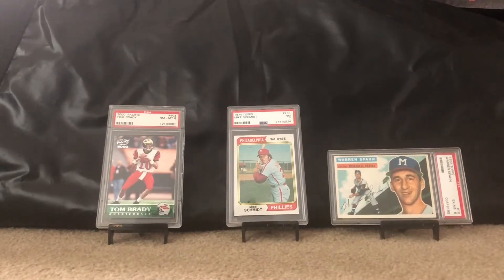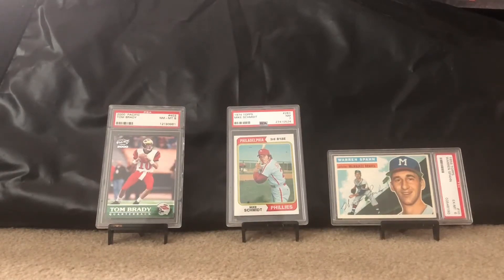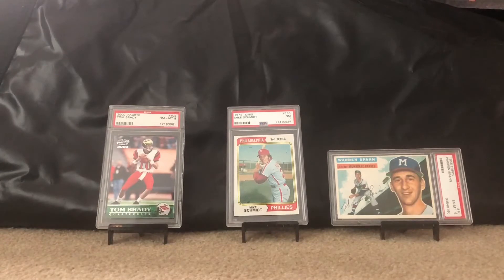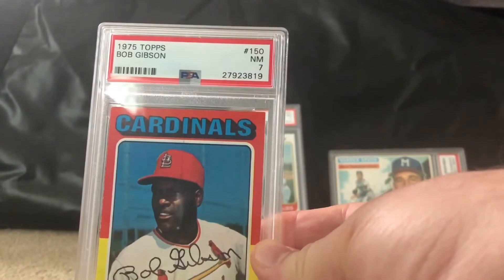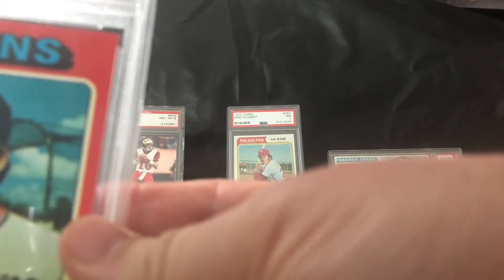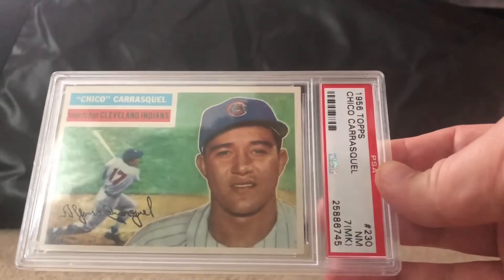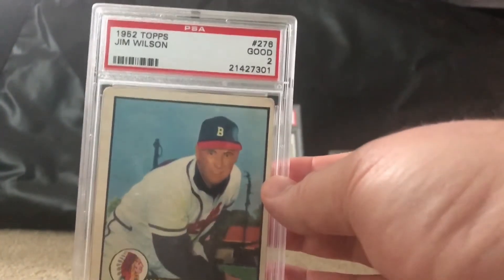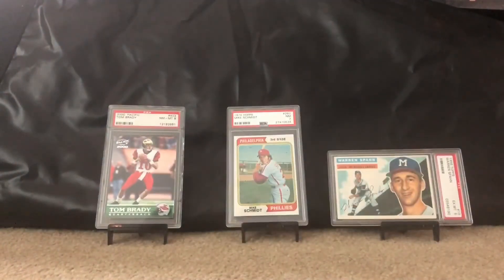PSA baseball card pickups from end of 2017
This is my first ever PSA video as I show the cards I have been purchasing over the last few months.  I hope to begin creating one of these every time I have a big mail purchase or a PSA submission that comes back in from grading.